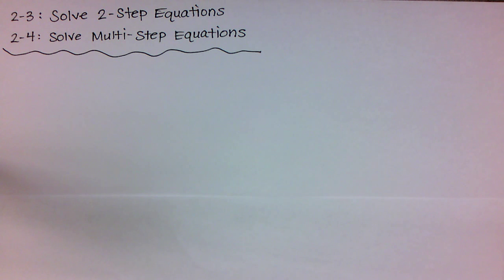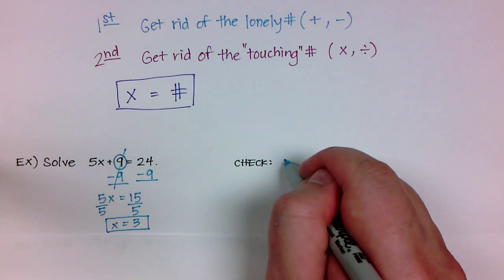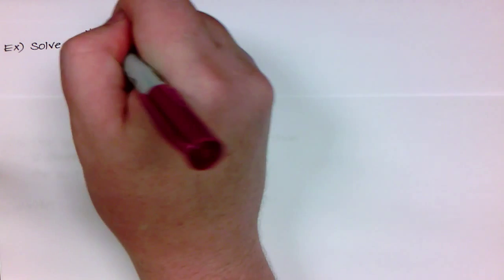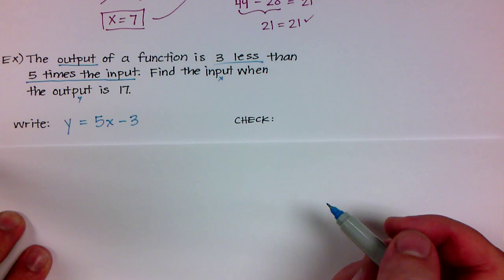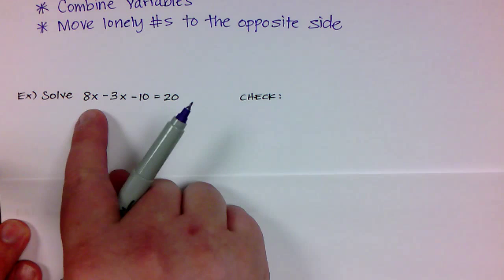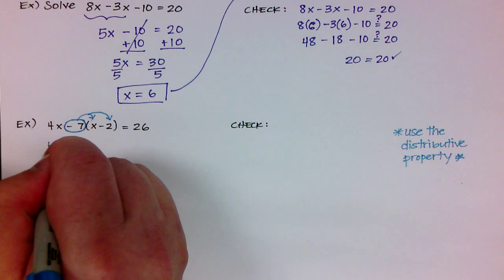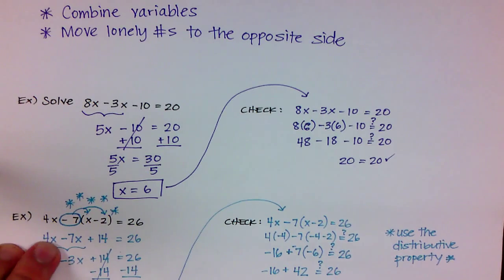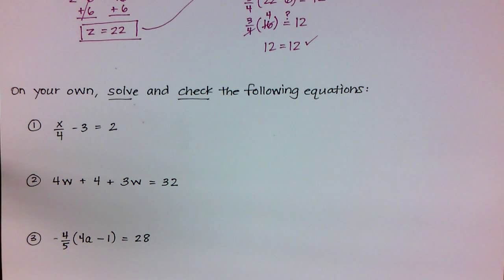Algebra 2-3 and 2-4: Solve 2-Step and Multi-Step Equations